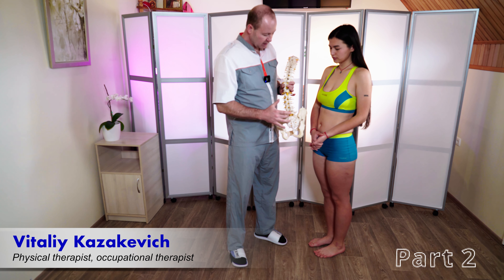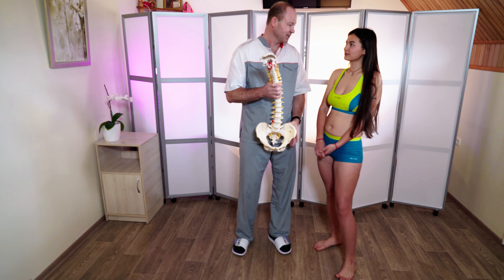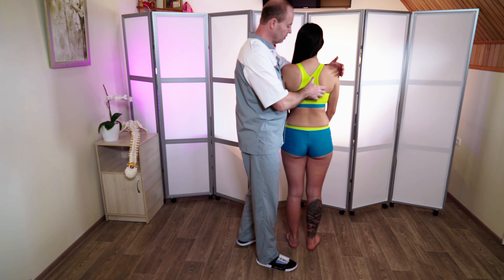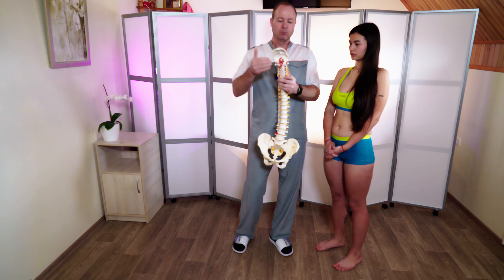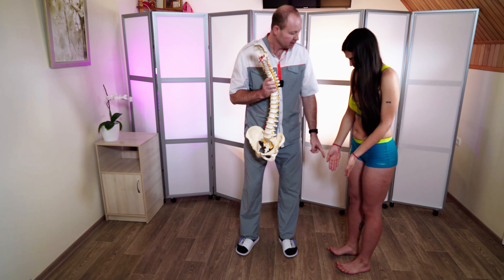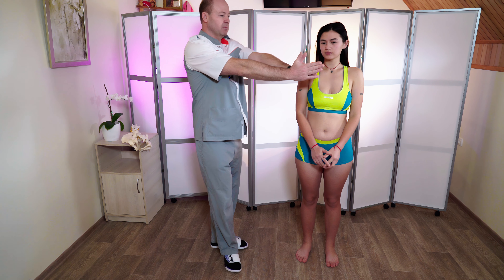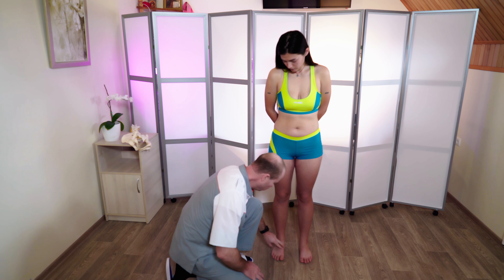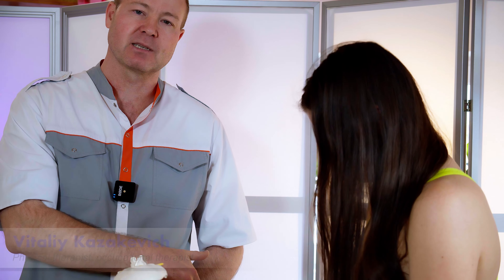Manual Therapy. Spine Diagnostics. Flat Feet. Pelvic Distortion #2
Hello, my friends. We are going to do a palpation visual diagnostic to Margo. We are going to do the diagnostic as she stands so that we can exclude a problem with the legs. We’ll have a look if there is any difference between the height of the hip bone depending of the shoulder scapular height. So we are going to start from the front. So, how should we approach this? First of all, we have put the feet together. After that, we are going to take a note on how her feet line up compared to the Medial Malleolus bone on her toes. (So, we are looking at the size of the foot). Secondly, what we are going to look at. Close your eyes and put your hands together. We always have to look at the length of the fingers. If you can see here her right-hand finger is longer than her left. So, we need to double check: is the finger longer or has she pulled back with her hand. That’s why one hand is longer. So we need to check again: shake your hands, close your eyes, and put your hands together. Again, your finger is slightly longer. Try again. Shake your hands, rotate your shoulders. Maybe somewhere your muscle is tight, in spasm. Put your hands together again. Relax. It’s still a little bit longer. Maybe one of her hands is physically longer than the other. To exclude that, we need to put her elbows together and look for results. They are the same level. We also need to check the lengths of all the fingers. So, we’ve done all this. So we need to take notice on some moments of the functionality of her muscular system. So, now we ask the patient to stand facing us. Let’s do it this way so the camera can see it. Then, I squat down. It is very important to watch the line of the shorts are lined up with the bone on both sides of her hips. We are looking at the level of the shoulder. So we see the shoulder with the clavicle are different heights. Please stand this way for a better view. So we see the left shoulder is higher. There could be 2 reasons, sorry, 3 reasons.
First, leg length discrepancy, second, pelvis misalignment, third, scoliosis.
Now I need to check if Margo has Scoliosis. She needs to tuck her head in. Now, let’s take a look at the spine. From this position it is very difficult to see if she has Scoliosis; it’s especially difficult to see it in children and teenagers aged between 12 – 14. Most of the time parents don’t take notice when their children grow taller very quickly, they could be developing Scoliosis. Not long ago, a parent brought in a daughter with stage 3 Scoliosis. She had a hump on this side. Her mother explained:
When she was little they missed that problem because her bones grew in faster than her muscles, this caused the spine to grow in at an arc; which we call Scoliosis. To check properly we need to ask the teenager to bend down. Try to get her to touch the floor and make sure she keeps bending her head, not backwards! Please turn to the camera. So, we see that Margo has a perfectly straight spine. Any parents can take two fingers and drag down, along their child’s spine. This is called a visual palpation diagnostic. Okay. Stand up. So, we now know that her uneven shoulder level is caused by either a leg length discrepancy or a pelvis misalignment. The quickest way to find the problem now, is to ask the person to walk backwards and forwards. For the best results we need the patient to close their eyes so that they can not control how they walk.
So you, start walking backwards and forwards and I will be watching. Okay, open your eyes. So what I noticed. Please stop. I noticed that your foot falls inwards. There is a longitudinal flat feet. To confirm I will insert my finger between the arch of her sole.
The right solution for you is to go see an Orthopaedist and he’ll issue you an insole specially made for you. Here’s what will happen once you start wearing the insoles. It will stop your footfalls moving inwards. Once your leg falls inwards your knee will soon follow which will cause even more problems. It will affect the cartilage and ligaments that surround one side of your knee. Of course you will not notice it when you are twenty years old but once you hit forty or forty-five it will become a problem; I’m not even mentioning your fifties. The side that is more compromised will wear out quicker. So, the knee joint will be slightly un-angled. Which will affect the medial meniscus and ligaments which cause pain. I’ve had this in the past. When I was younger I injured my ankle, tore my ligaments during some sport. The ankle became unstable. After that I was walking slightly crookedly. And after a while I felt a pain in my knee. Because I knew it was a problem with the knee. I was trying to buy an insole in my country by visiting all the local shops. It was hard. Every time I bought an insole it didn’t last long, a week or two at most. It was bad quality.